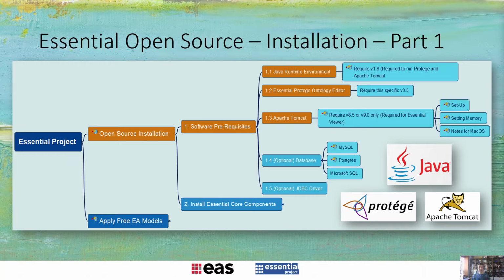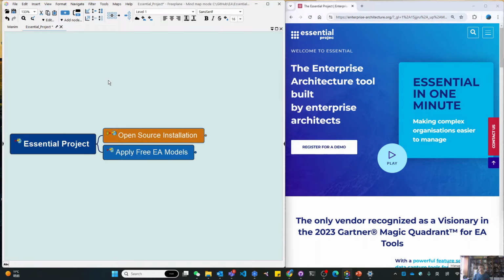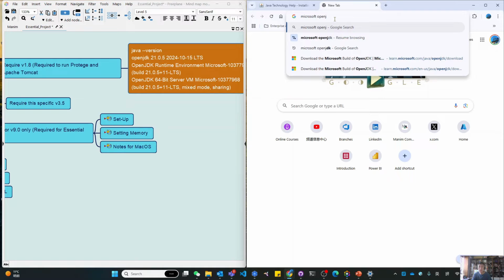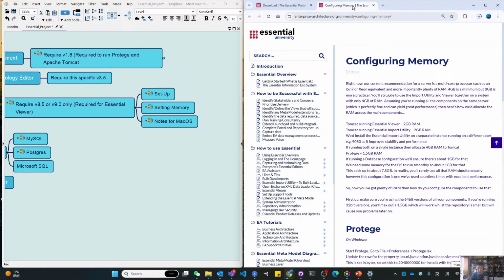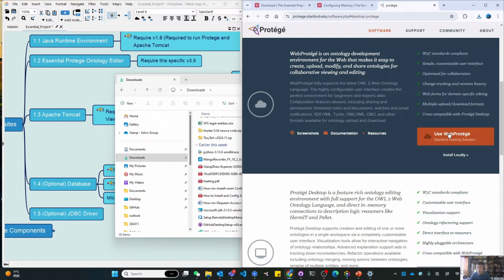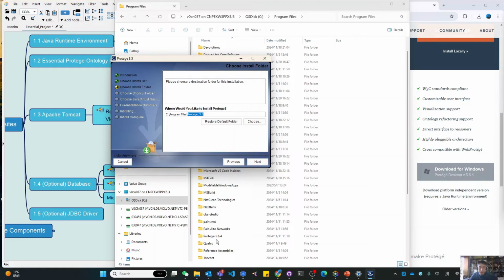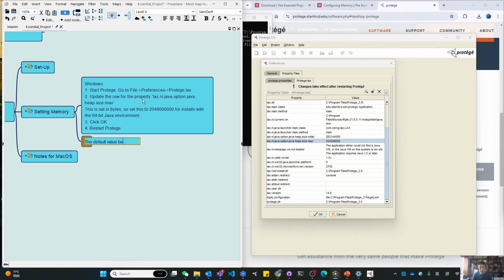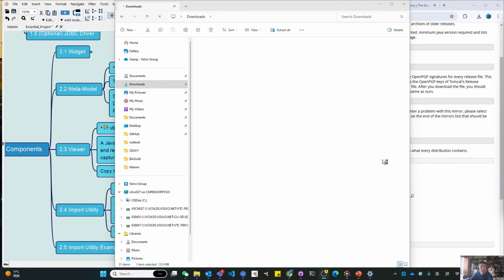Essential EA OpenSource Installation - Part1 - Software Prerequisite (WindowsOS)